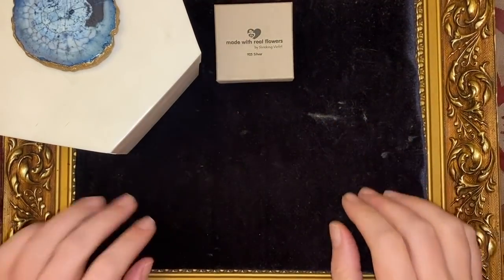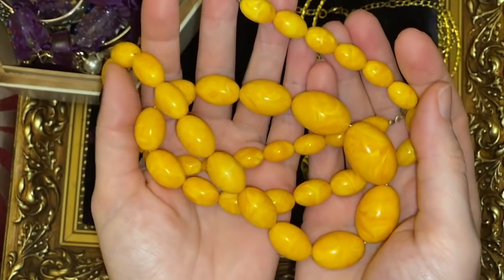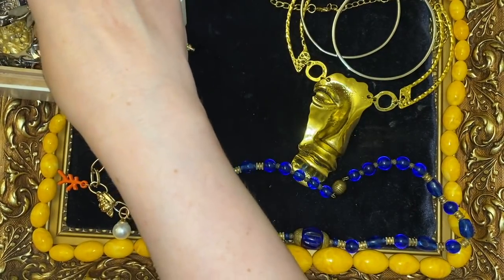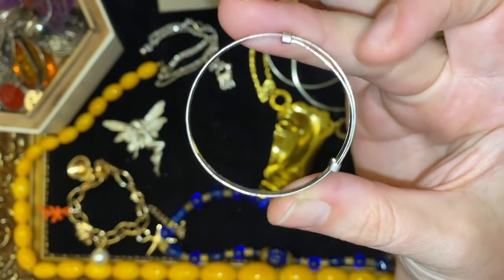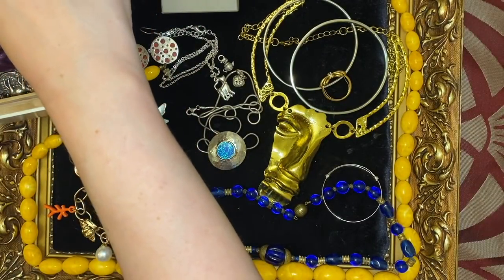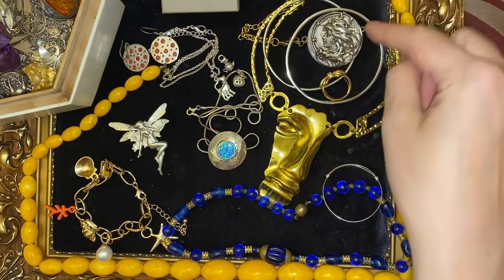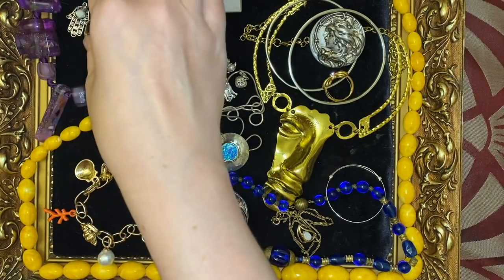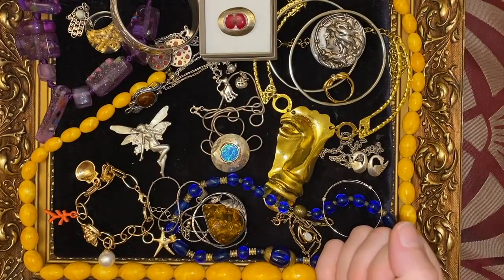LOOK AT MY SPARKLY BITS! | eBay & Etsy Seller Jewellery Haul | PLASTIC FANTASTIC!!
Amazon Wish List:

Get £10 off your first spend at TJC (and be as addicted to watching sparkly things as I am):

KETO STUFF!